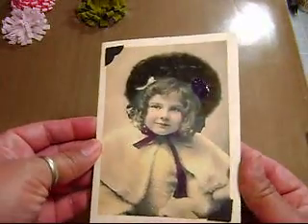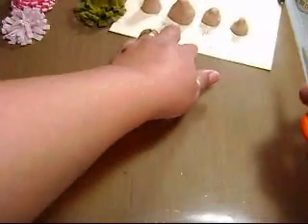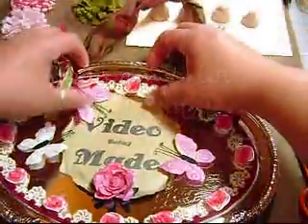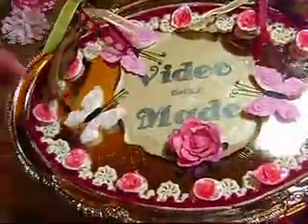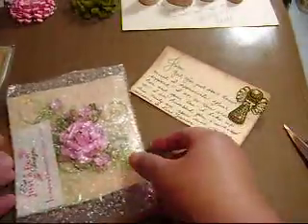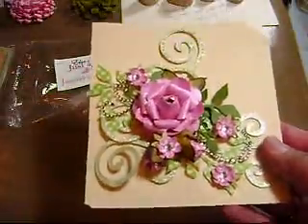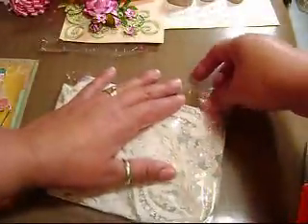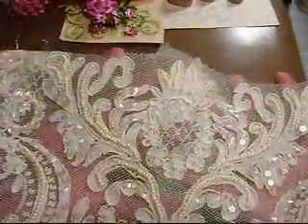"GaG" from Carol and Kathryn..& Elsa's flower! (Vid #258)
Hey guys! Sharing some gifts and a buy from Ms Elsa! Thank you girls!!